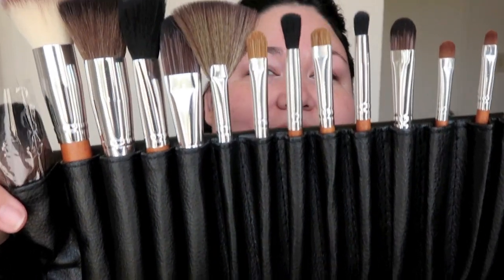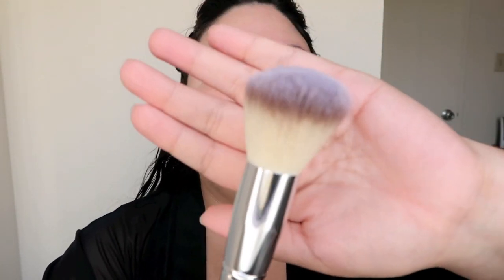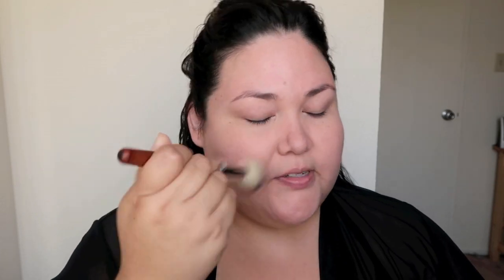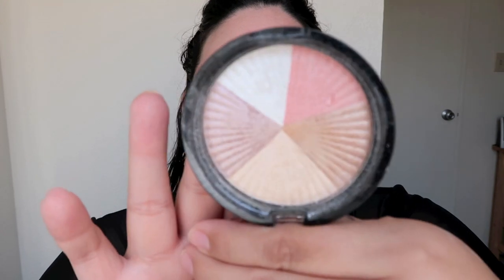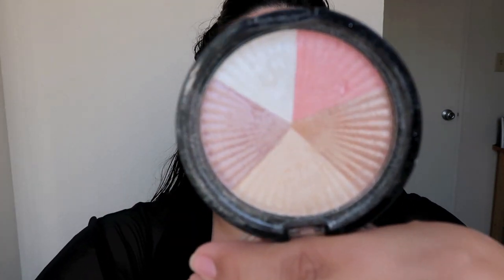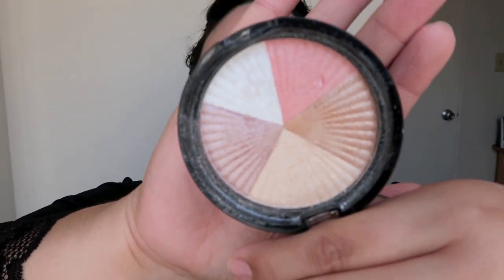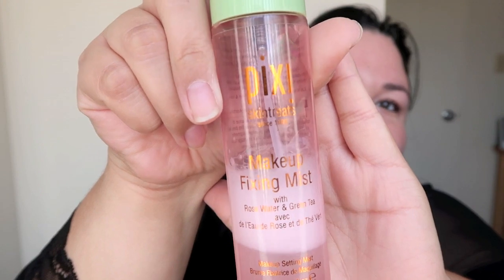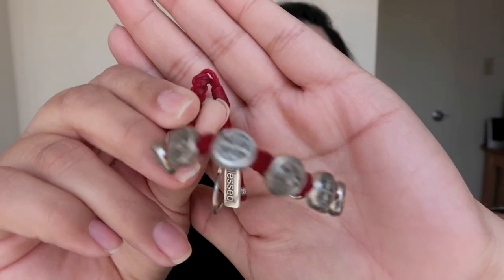Chit Chat Get Ready With Me - Minimal Makeup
Let's get ready together, catch up on life, and hang out. I missed you! 💓

Dia&Co FB Live! Sept 2 @ 4 pm pdt / 7 pm edt

NYC Meetup Deets!
Sunday 9/10 @ 1 PM
Levain Bakery
167 W 74th ST

Products I used for this easy minimal makeup routine:
Milk Makeup Blur Stick
Urban Decay Naked Skin Concealer
Laura Mercier Translucent Powder
Benefit Cosmetics Gimme Brow #5
Maybelline Big Shot Waterproof Mascara
Dose of Colors DESIXKATY Mirame Highlight, Over the Top Gloss
Vanity Planet Palette Brush Set (powder and fan brush)

Canon G7X Mark II Camera
Diva Ring Light Super Nova
Diva Ring Light Mini Desk Tripod
Joby GripTight GorillaPod

* All thoughts and opinions are always honest and my own. Thank you so much for your love and support.